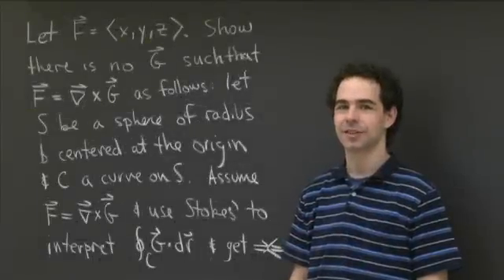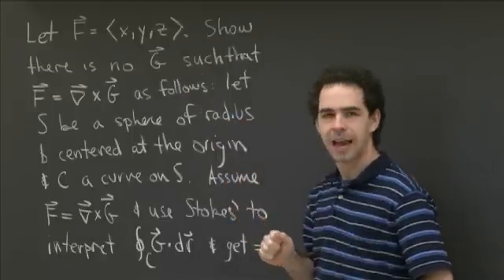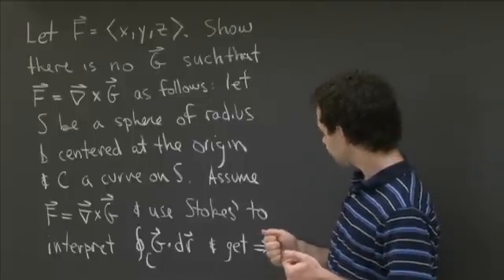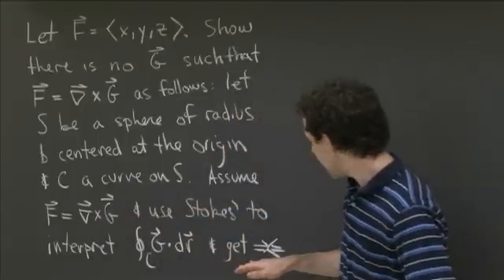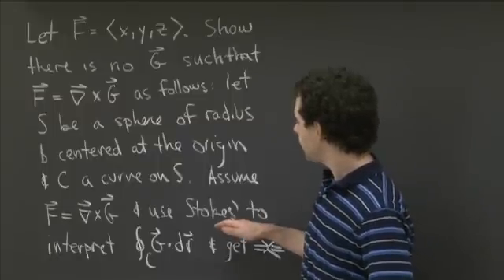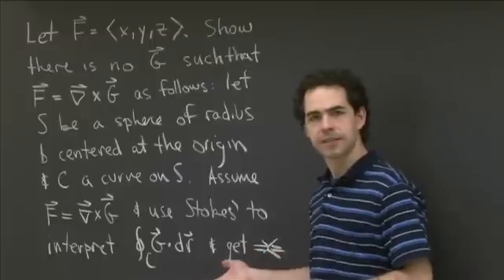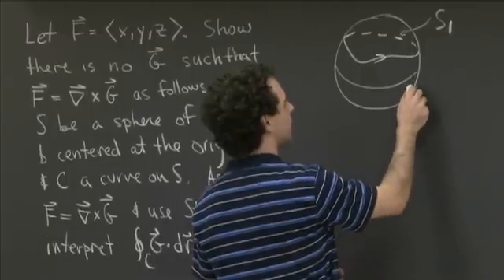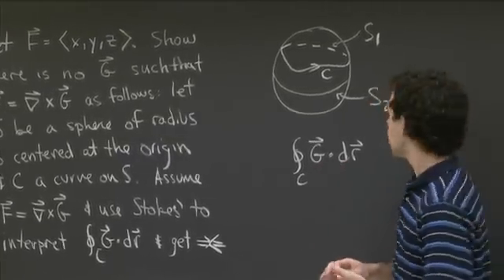Consequences of Stokes' Theorem | MIT 18.02SC Multivariable Calculus, Fall 2010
Consequences of Stokes' Theorem